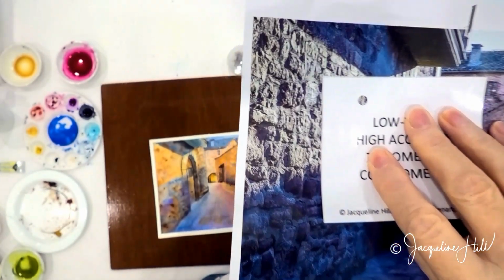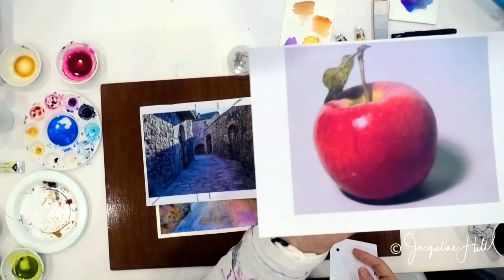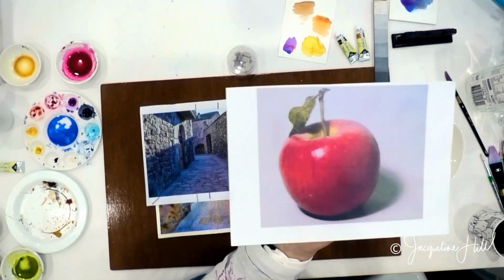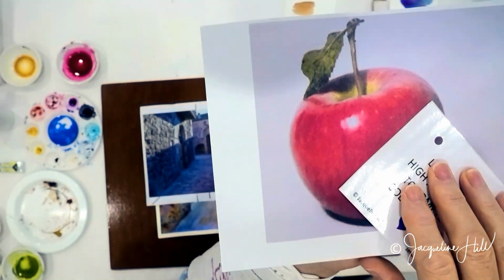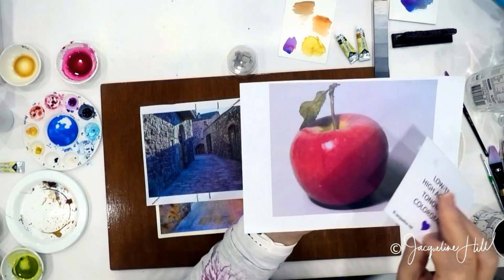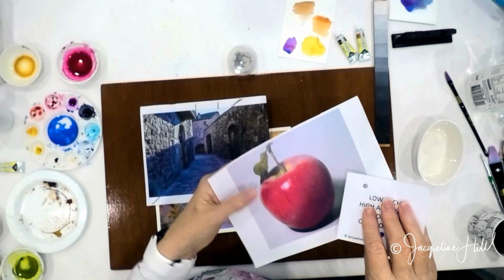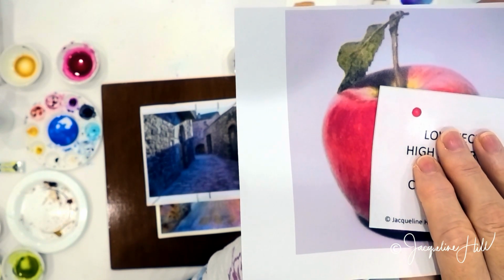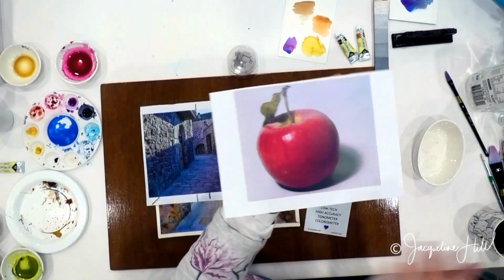Ninja Art Tip #124: How To Use a Tonometer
Did you know there is a super handy little tool which can help you to truly see tone? It's the tonometer! 🤩

Check out this video to find out how to use it. You'll be surprised at how much easier it is to create artworks from a reference 🤯.